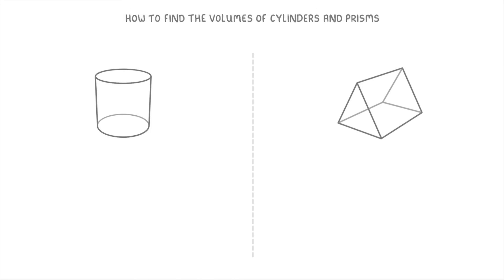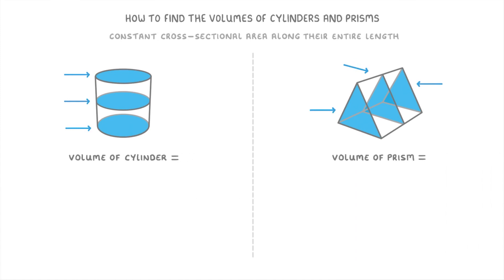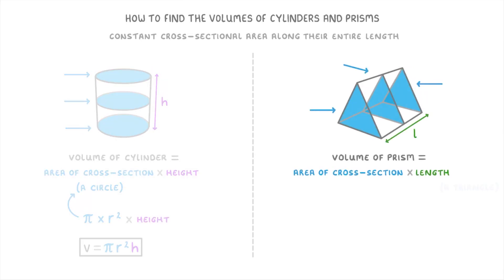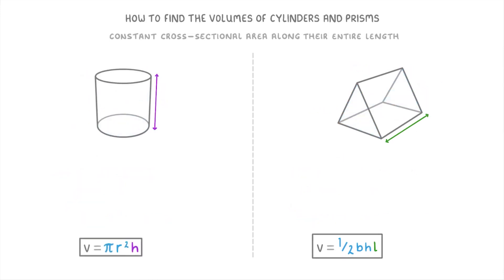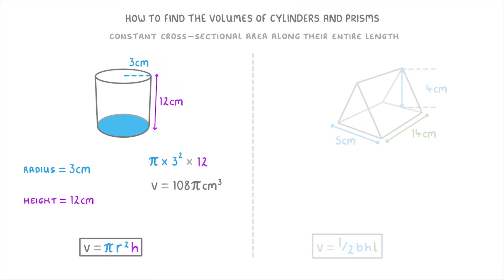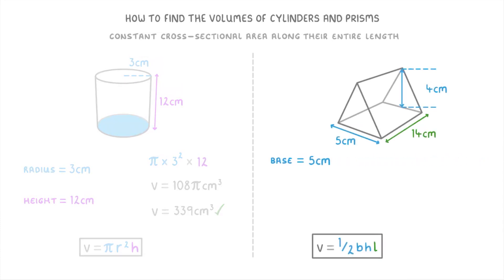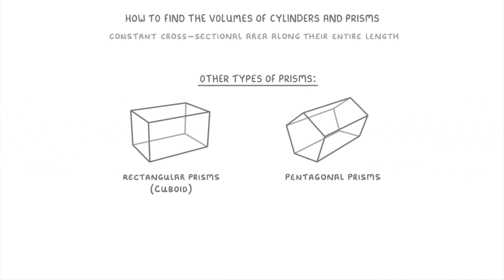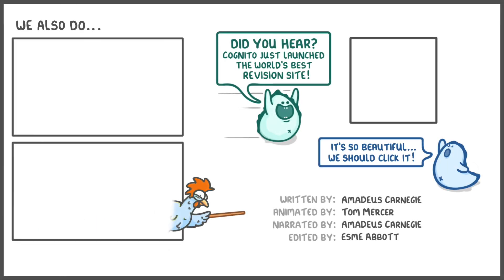How to Find the Volume of Cylinders & Prisms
*** WHAT'S COVERED ***
1. Volume of Prisms and Cylinders
    * Identifying the constant cross-sectional area as the key feature.
    * Understanding the general formula for volume.
2. Formula for the volume of a Cylinder
3. Formula for the volume of a Triangular Prism
4. Other Prisms
    * Recognising that the general volume formula applies to all prisms

*** CHAPTERS ***
0:00 Intro
0:11 Constant Cross-Sectional Area
0:34 General Volume Formula
0:45 Volume of a Cylinder Formula
1:06 Volume of a Triangular Prism Formula
1:29 Cylinder Volume Example
2:09 Triangular Prism Volume Example
2:41 Other Types of Prisms